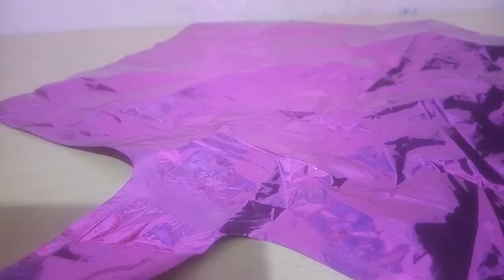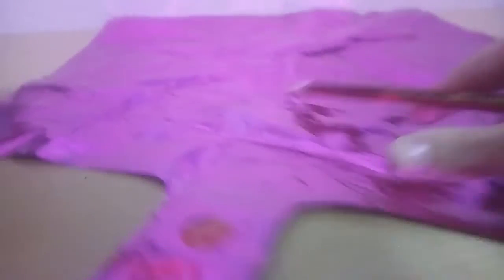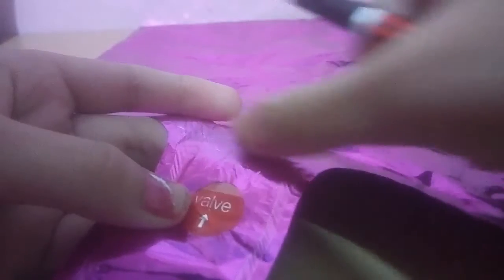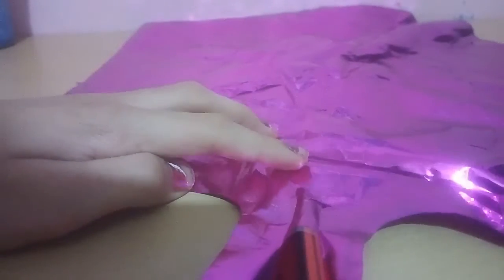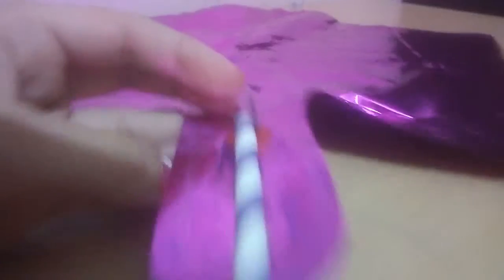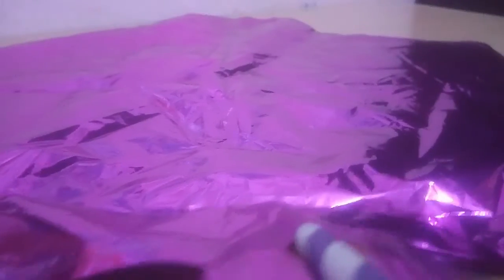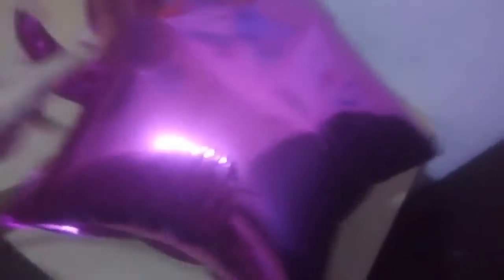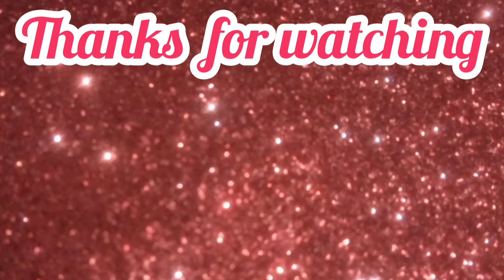How to blow foil balloon 🎈| Nidhita's amazing world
Hi guys